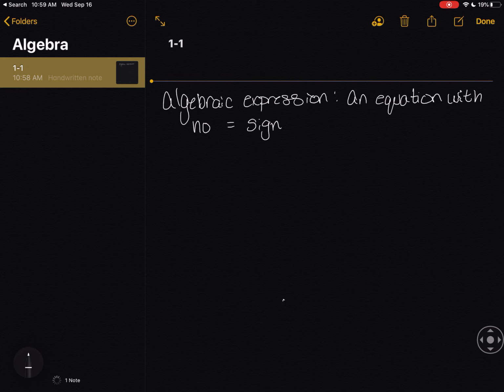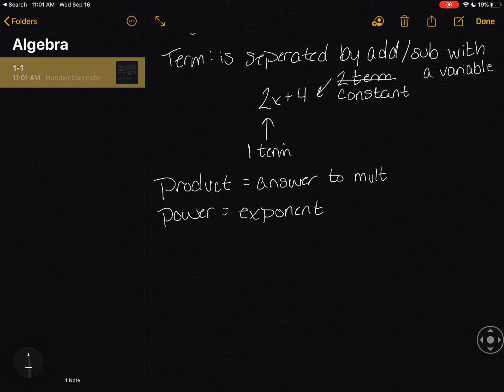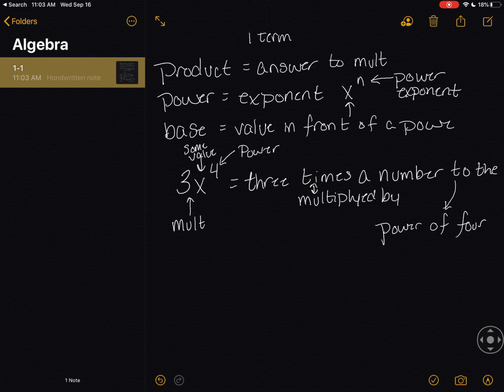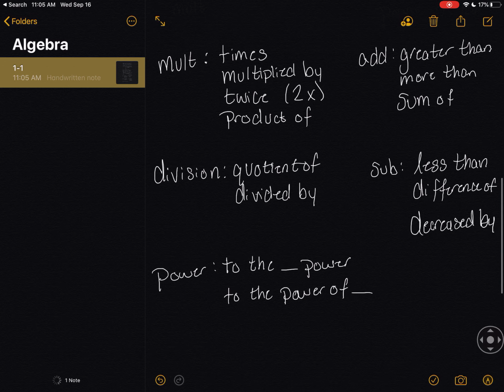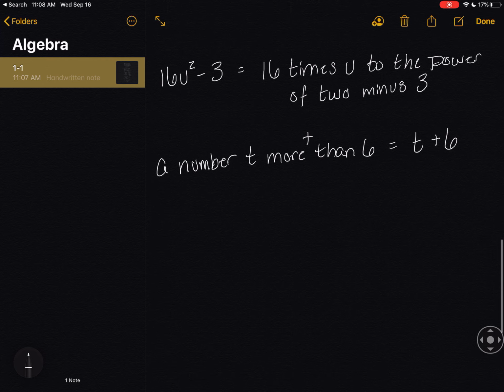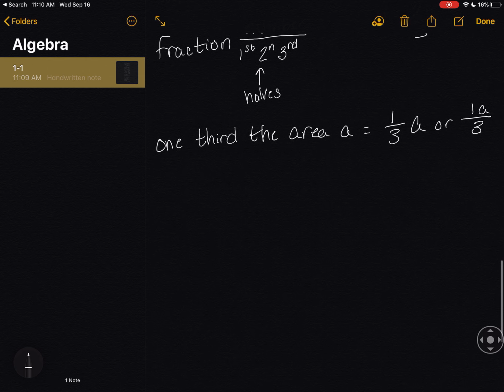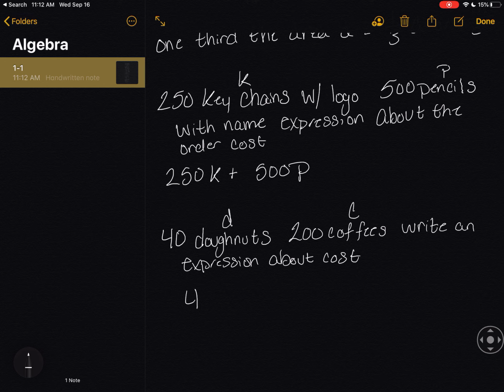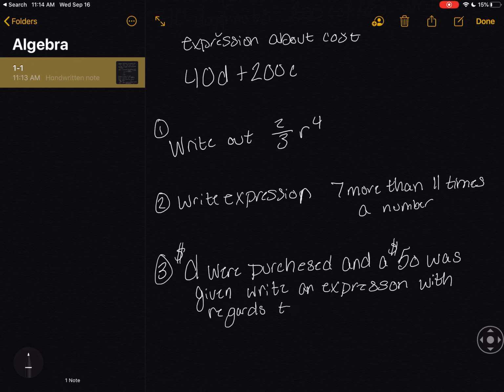1 1 Variables and expressions